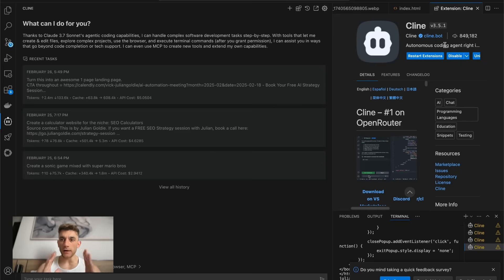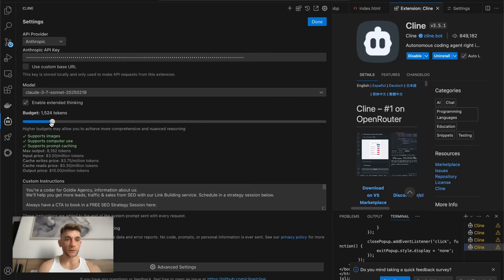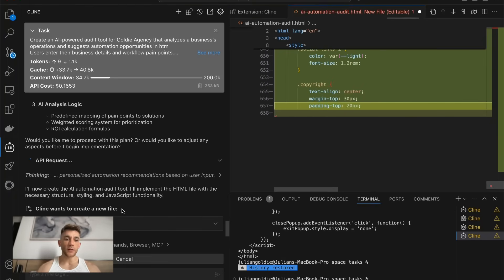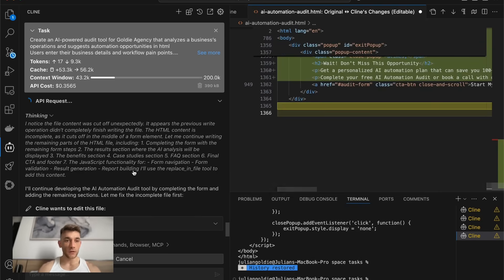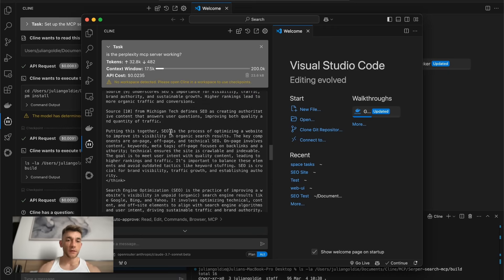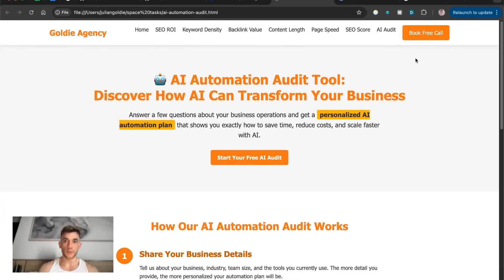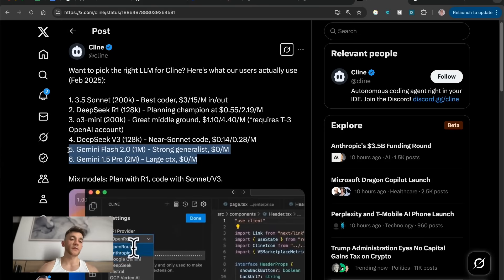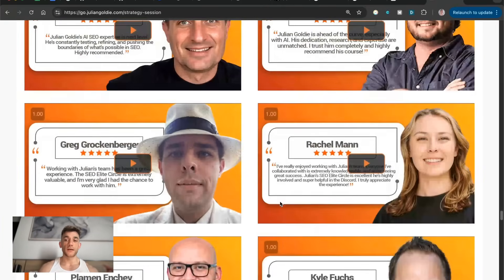NEW Cline 3.5 AI Update is INSANE (FREE!)🤯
Big Update: How to Use Claude 3.7 in Cline's Autonomous Coding Agent!

In this video, learn about the latest update from Cline, featuring Claude 3.7 thinking mode integration. Discover how to set it up, use it for coding with AI agents, and take advantage of free APIs. The tutorial covers new features like extended thinking for complex projects, setting different budgets in plan and act modes, and MCP server support for previewing websites, among others. You'll also find practical examples of projects, such as creating AI-powered audit tools. Join the AI Profit Boardroom community for more in-depth guidance, courses, and support.

00:00 Introduction to Cline's New Update
00:58 Setting Up and Using Claude 3.7 Thinking Mode
02:22 Planning and Building Projects with AI
03:30 Utilizing Free APIs and MCP Servers
06:01 Advanced Features and Customization
12:01 Community and Additional Resources